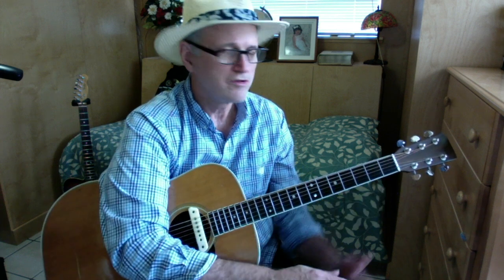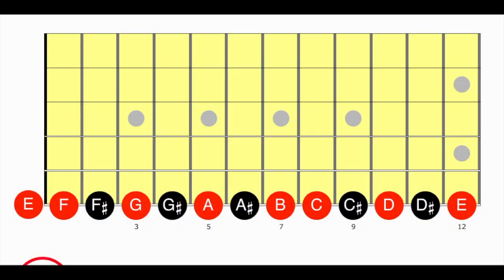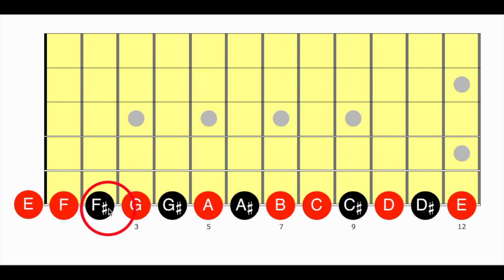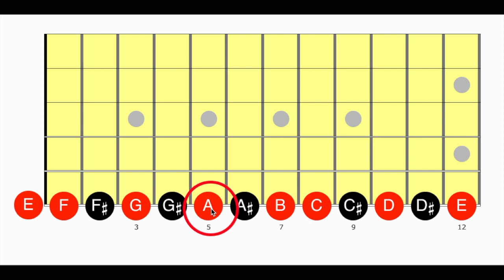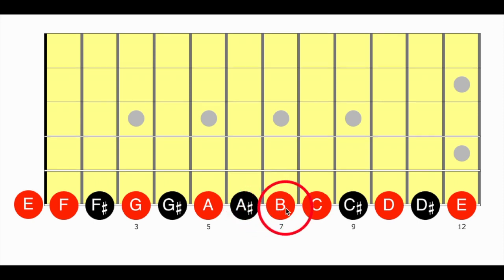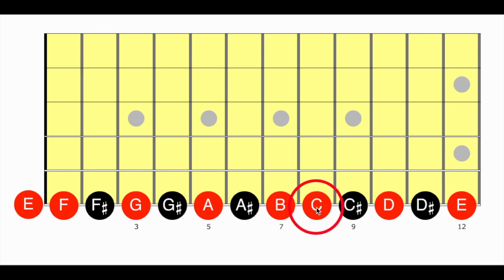How to use the guitar capo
Tip the musician:
__________________________________________________________________________________________________ Learn how to identify keys when using the capo. Watch this video for 5 minutes and you will never be confused about keys and the capo again.